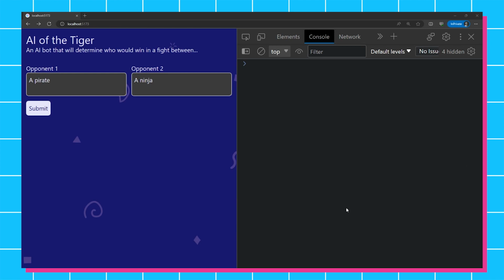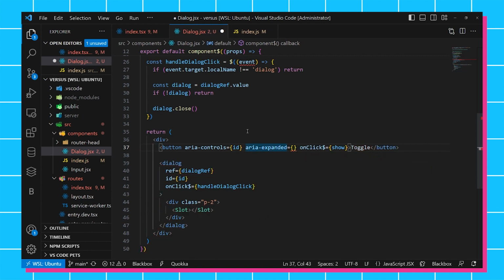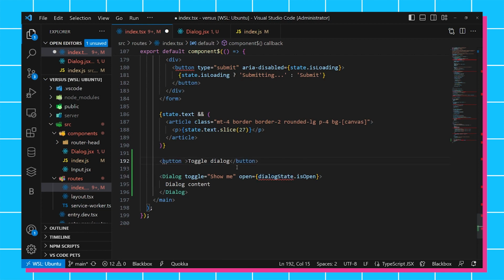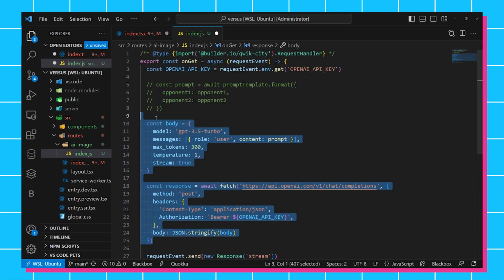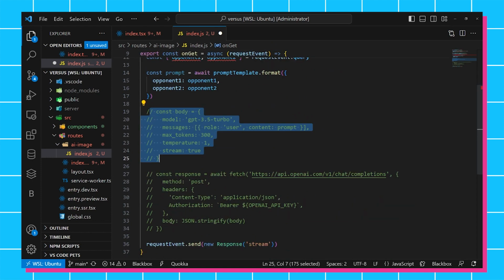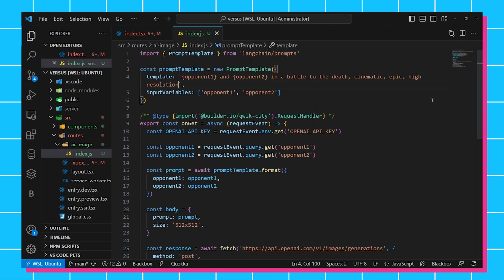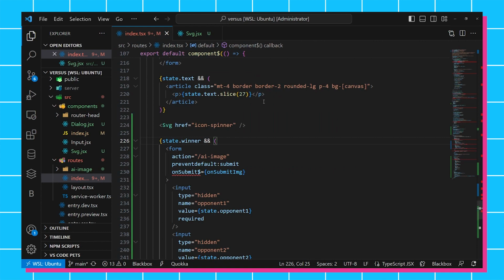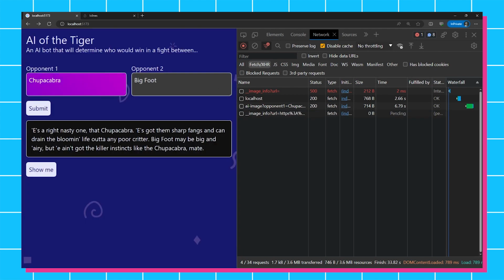Creating Qwik Components and Integrating AI Image Generation | Web Development With AI Ep 6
In this video, @heyAustinGil focuses on getting more practice in generating Qwik components and working with the OpenAI API. Austin creates two new Qwik components for dialogs, and SVGs, and spends some time creating AI-generated images along with their quirks.

Chapters:
0:00 Introduction
0:24 Create UI Components
1:05 Create Dialog Component
8:40 Create Dialog Click
12:30 Give Button Logic
16:00 Test & Resolve a Bug
19:05 Adjust Toggles
24:30 Make prop Controllable via the Parent
26:00 Use task to Update Changes
26:50 Resolve Bug with Toggle Dialog
31:30 Programmatically Open Dialog
32:20 Generating Image
37:20 Configure Data Binding
42:00 Set Form Submit Location
42:40 Add Conditional Logic
44:50 Test App
46:30 Create Prompt Templates
54:20 Fix Prompt Bug
55:50 Test App
56:20 Add URL To Image
59:00 Test App
1:00:00 Make the Prompt Precise
1:04:30 Polish App
1:10:00 Insert SVG Spinner
1:13:49 Make Page Accessible
1:18:38 Update TypeScript
1:22:10 Test App
1:23:15 Fix Class Bug
1:24:15 Test App and Resolve a Bug
1:25:45 Final Test
1:26:10 Conclusion

Product: Akamai Developer, OpenAI, Qwik.js, ChatGPT;  @heyAustinGil